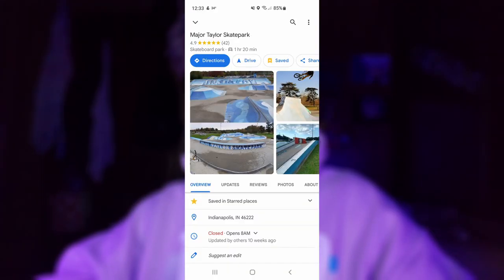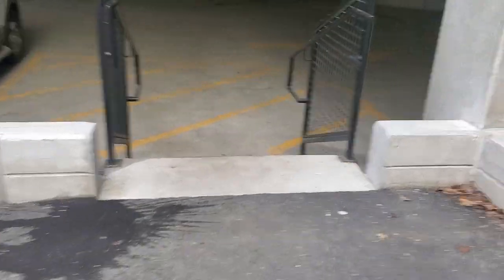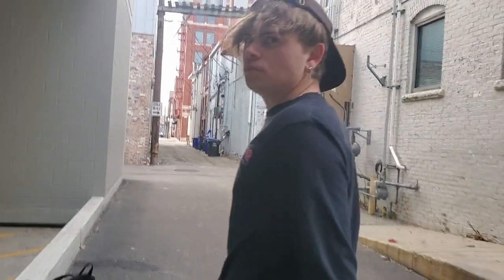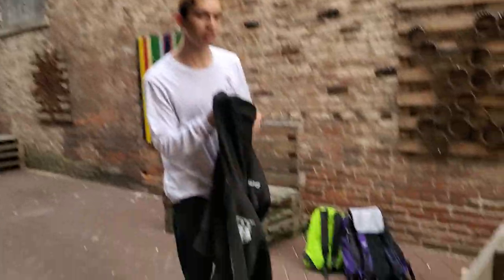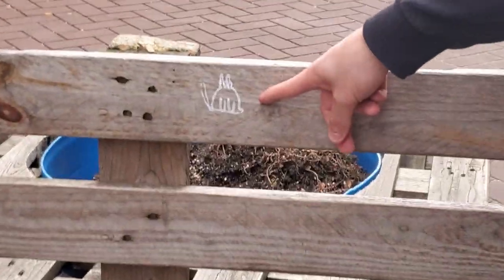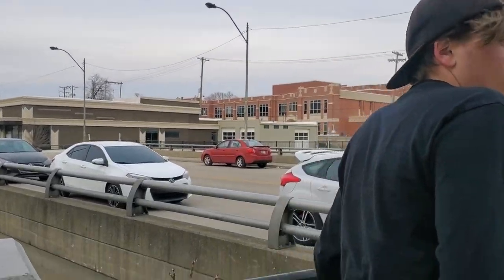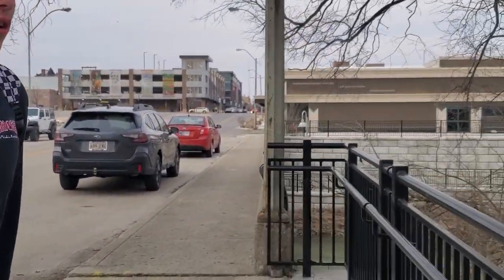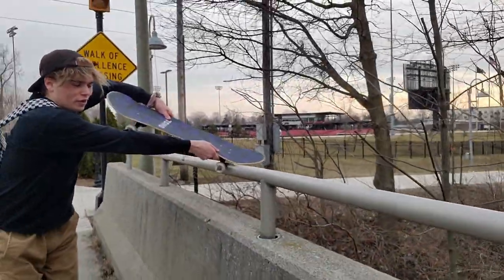this skatepark was different...